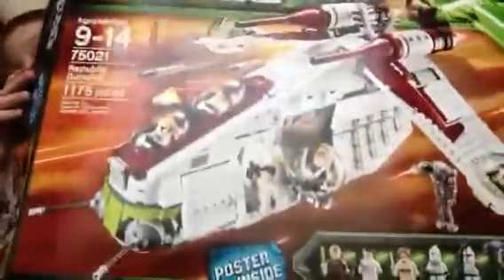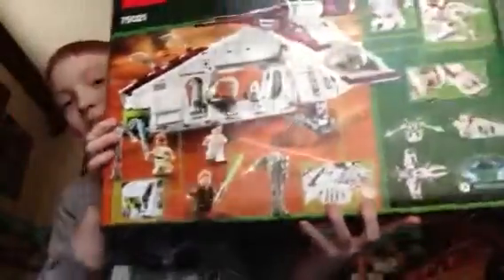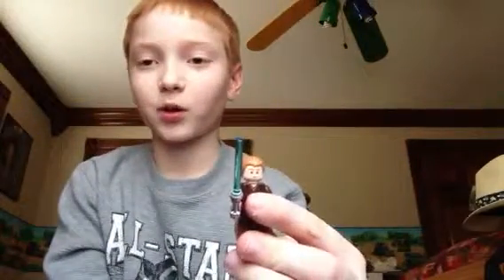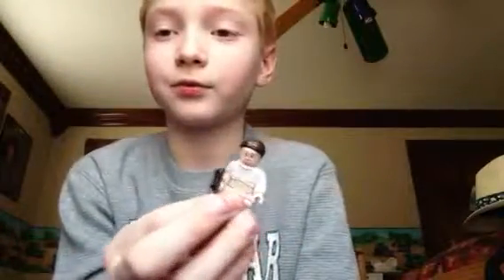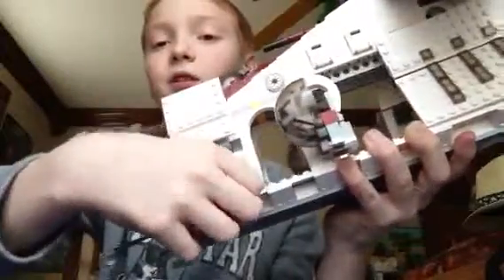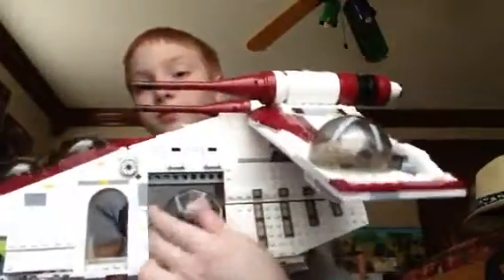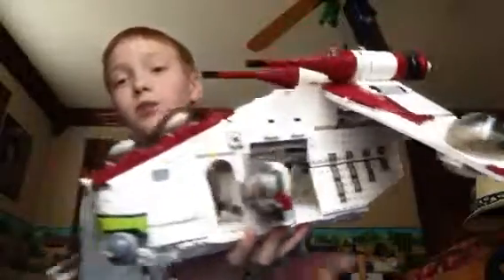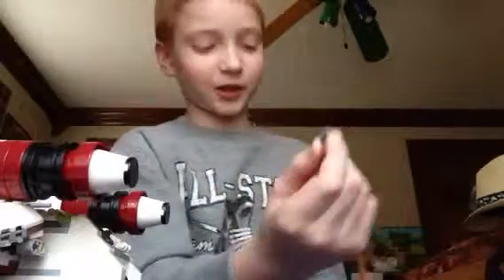Lego Star Wars Republic Gunship 75021 Review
This is my favorite Lego Star Wars set And my first review